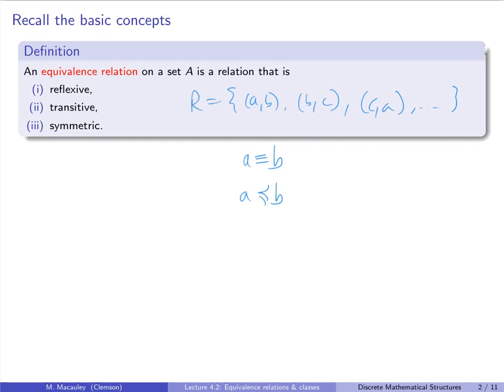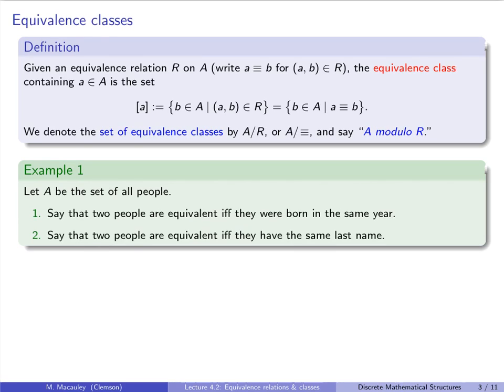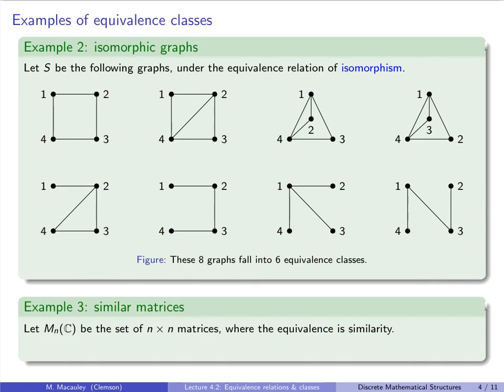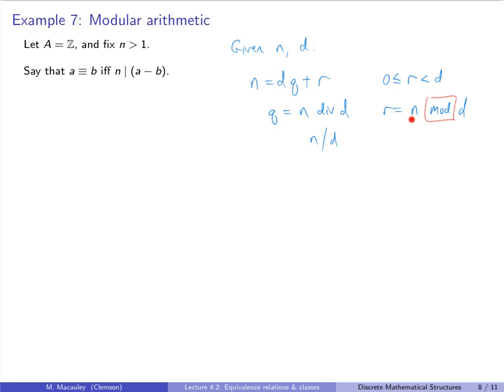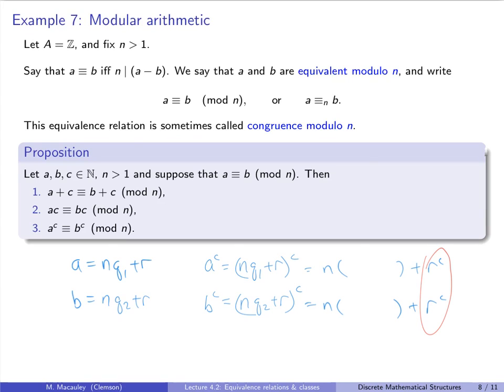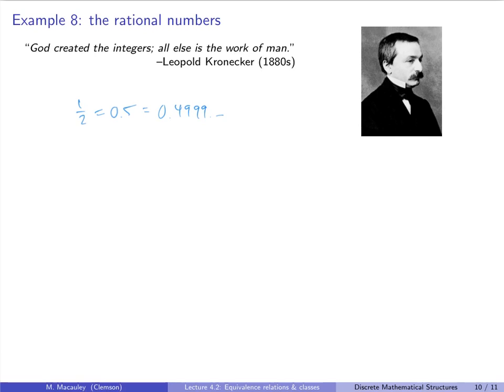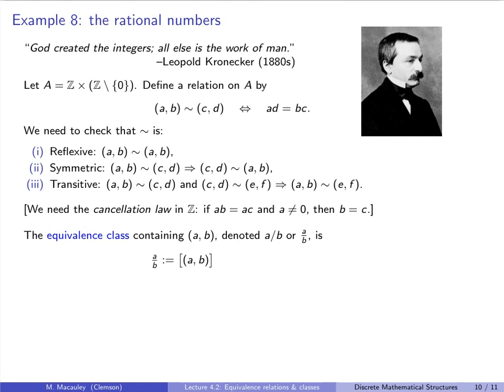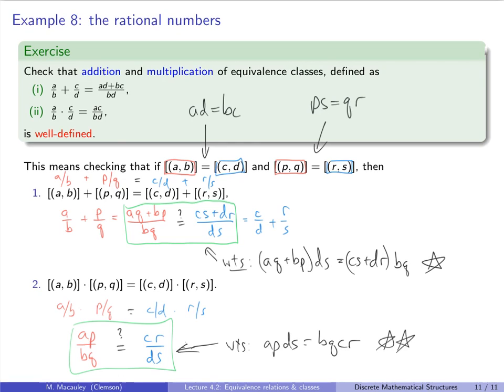Discrete Mathematical Structure, Lecture 4.2: Equivalence relations and equivalence classes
An equivalence relation is a binary relation that is reflexive, symmetric, and transitive. The equivalence class of an element is the set of all other elements that are equivalent to it. The set of equivalence classes partition the set. After formally introducing these examples, we spent the remainder of the lecture giving example of equivalence relations and classes, including isomorphic graphs, similar matrices, arbitrary partitions, bit strings under Hamming weight, digital logic circuits, modular arithmetic, and constructing the rational numbers from the integers. We also spend some time understanding what it means for a binary operation to be well-defined with respect to an equivalence relation.